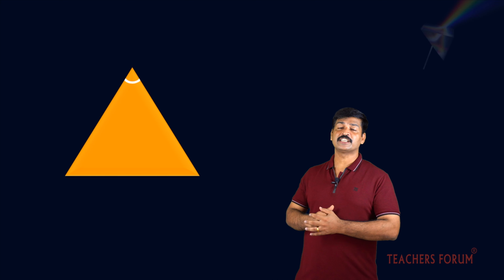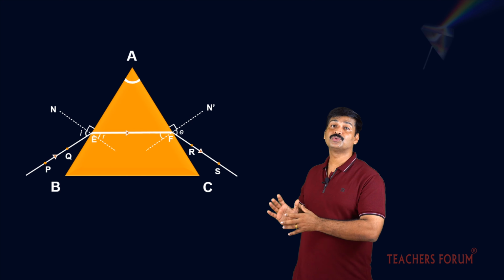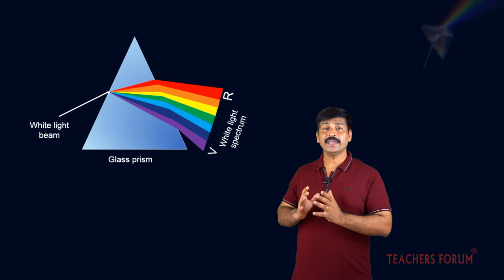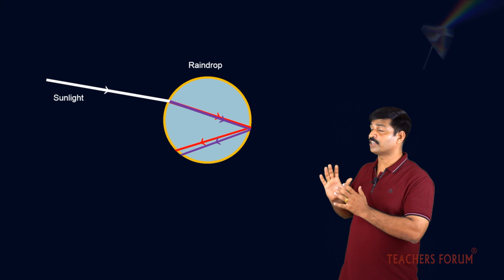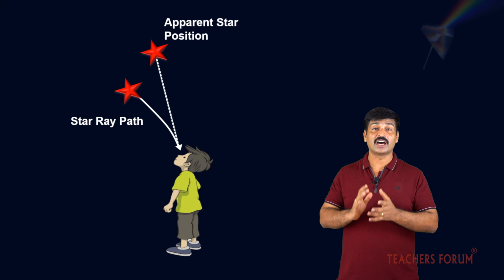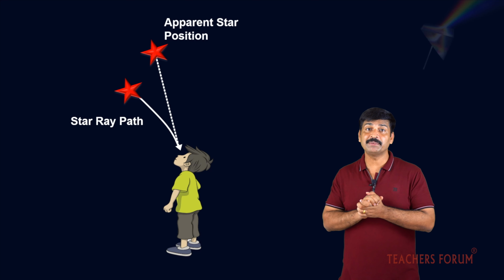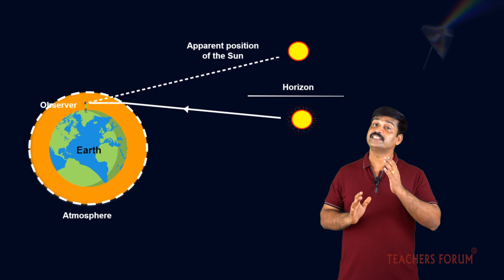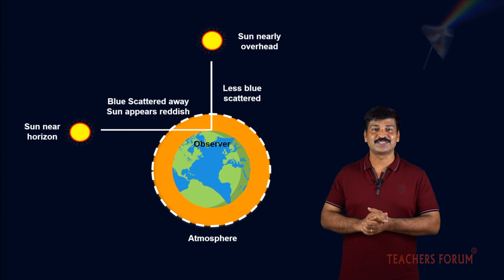CBSE_Class 10_Science_Chapter 11_Basic Concept